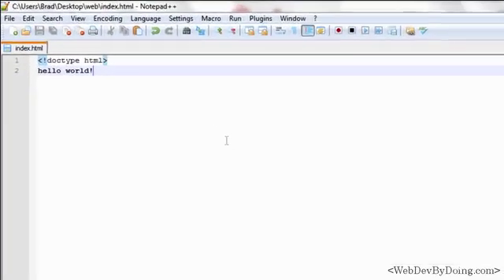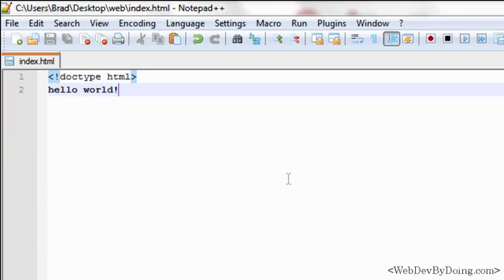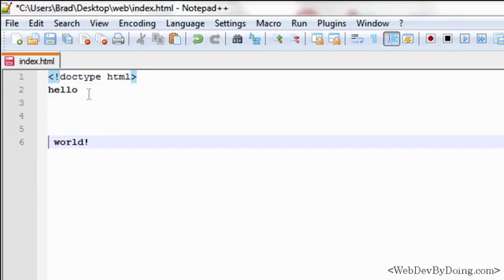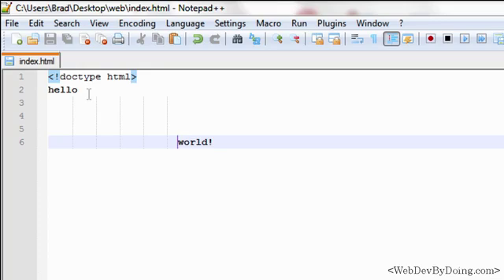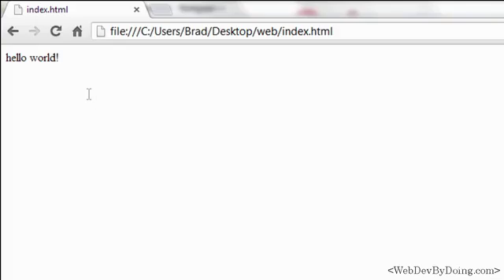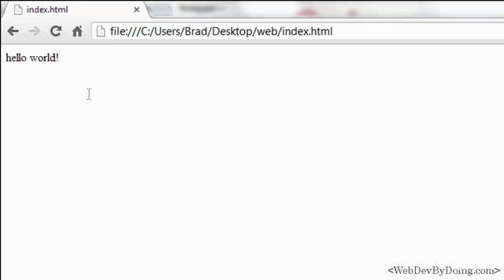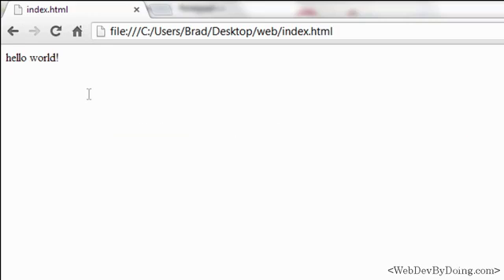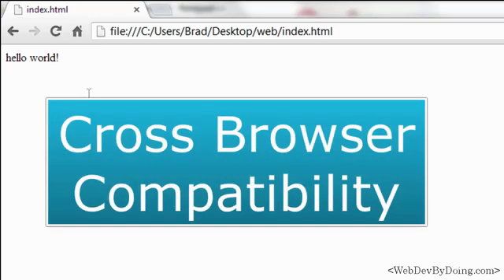Web Development By Doing HTML CSS From Scratch | 2. HTML5 Basics | 2. White space